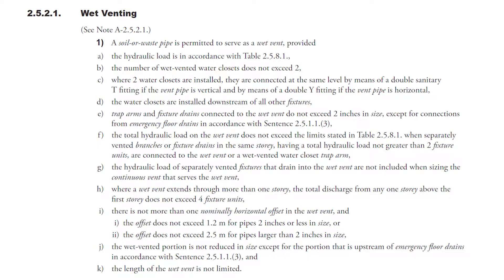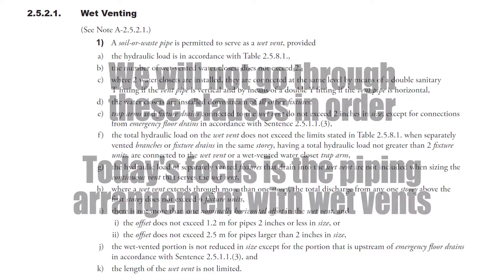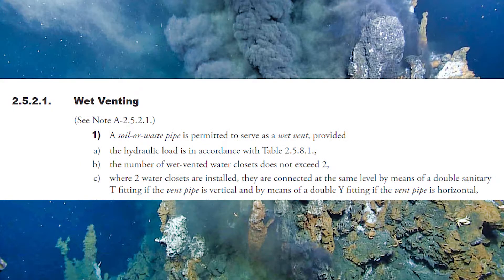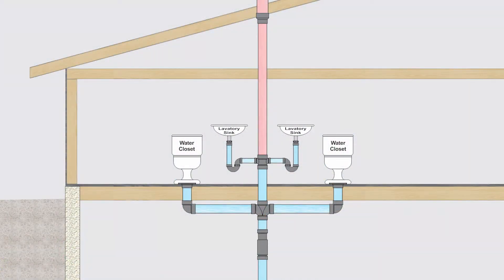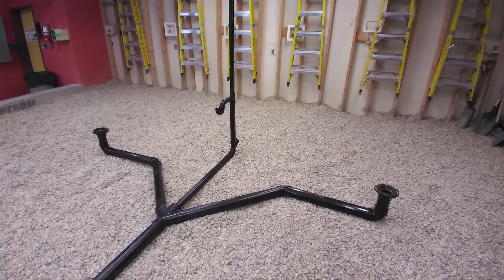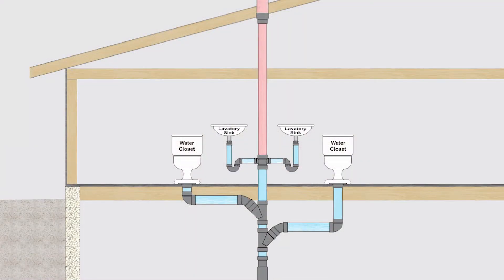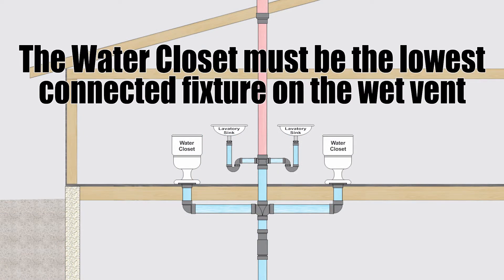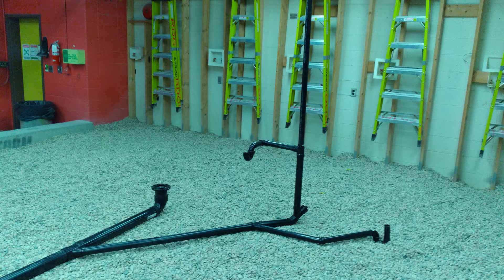Wet Venting Video:2 - Piping Arrangement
This video talks about wet vent piping arrangement. It covers code clause 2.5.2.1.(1)-b,c,d,k and talks about the continuous vent.

All references are from the 2015 National Plumbing Code of Canada.